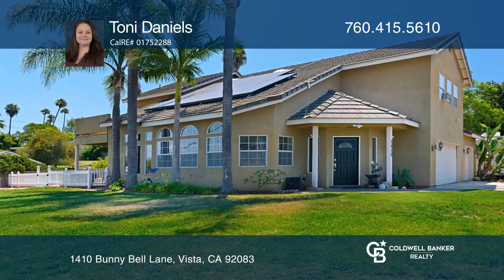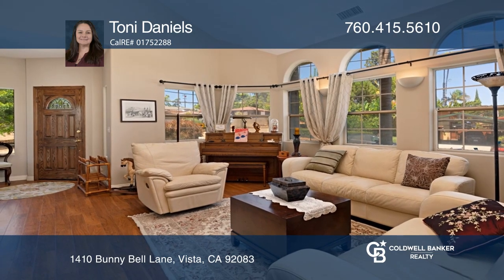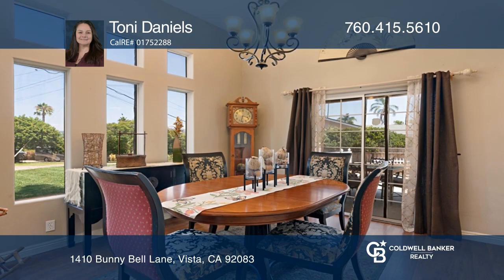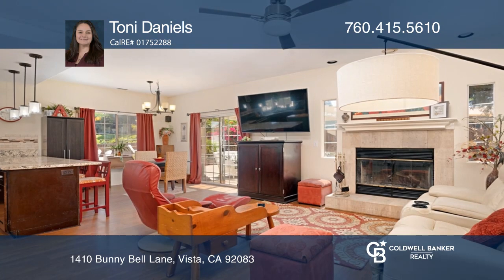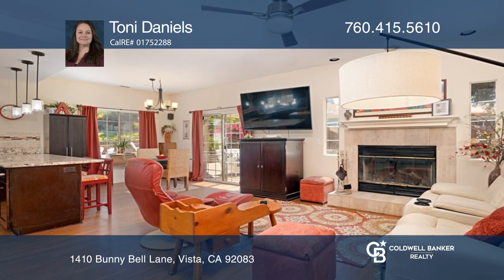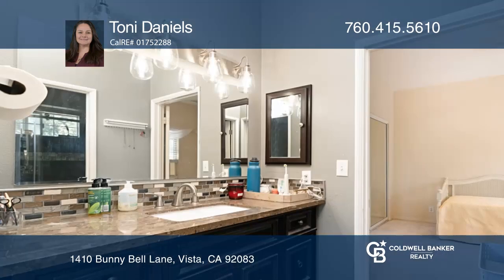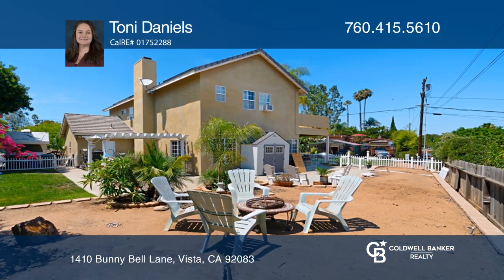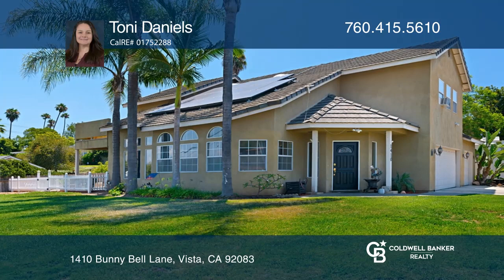1410 Bunny Bell Lane Vista, CA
1410 Bunny Bell Lane, Vista, CA

Amazing opportunity awaits to own this 3 bedroom and 2.5 bath, 2325 sqft home. This home is equipped with solar, low maintenance landscaping in the yards, and is located on a corner lot. A roomy floor plan boasts natural lighting and vaulted ceilings throughout the home. The kitchen and bathrooms ha